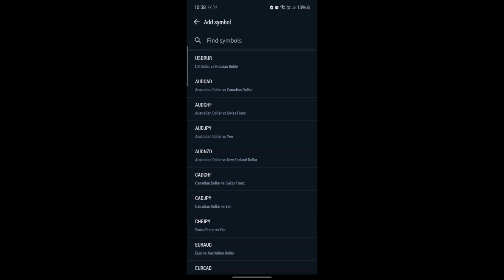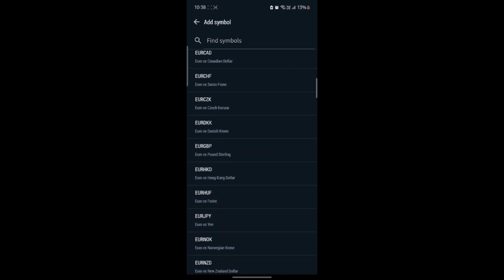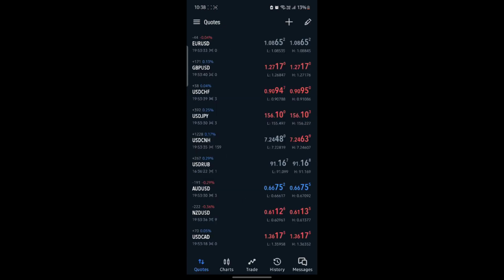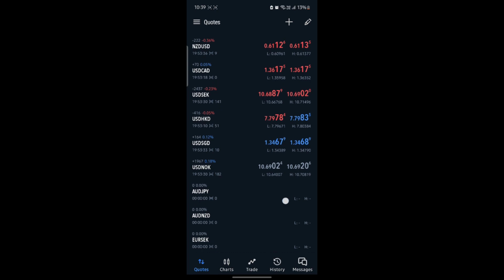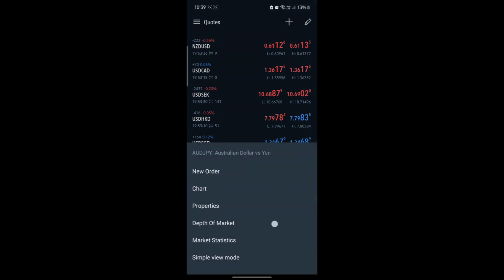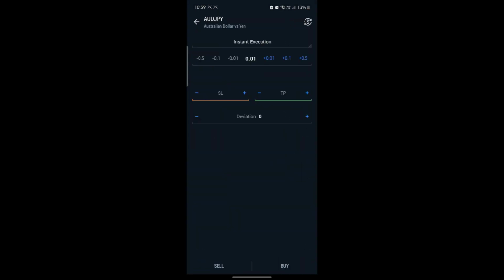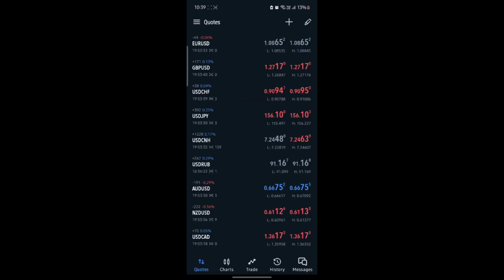How to Add New Symbols on Meta Trader 5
Learn the exact steps on how to    . Make sure you watch the video till the end for better assistance.